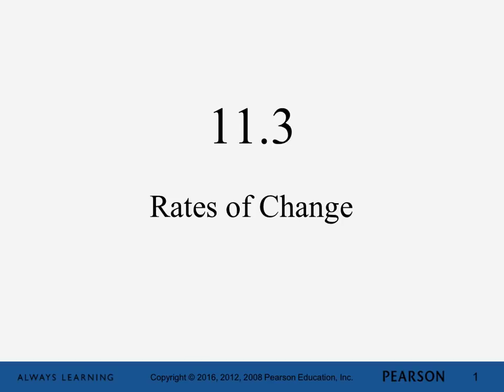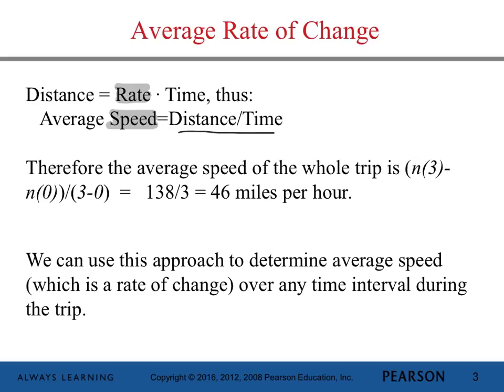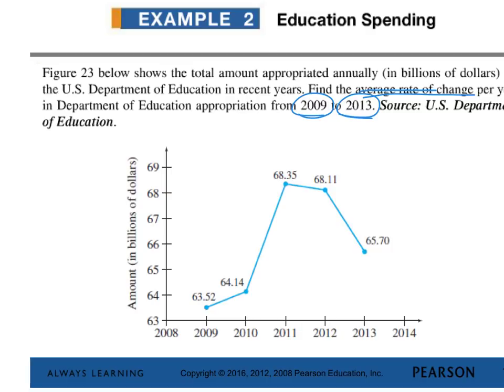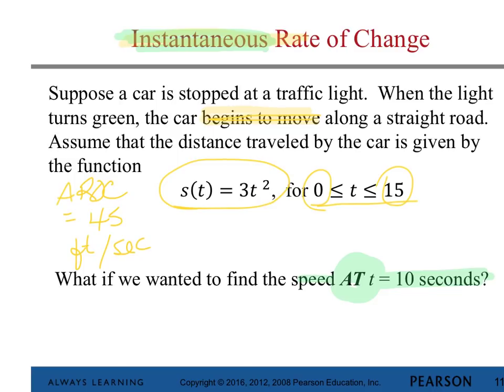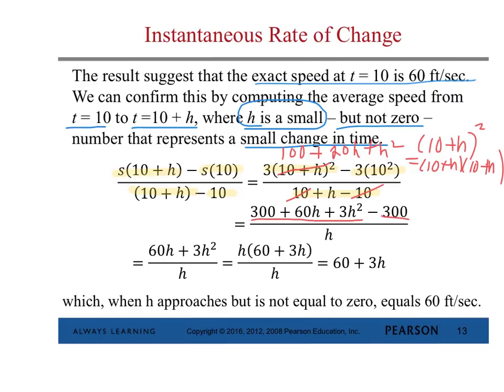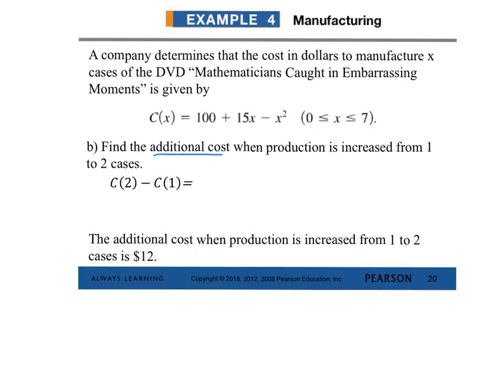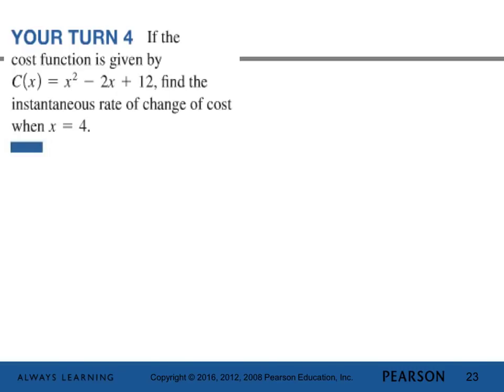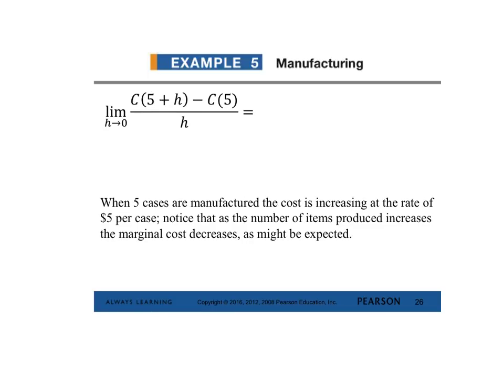1830 Section 11.3 Rates of Change